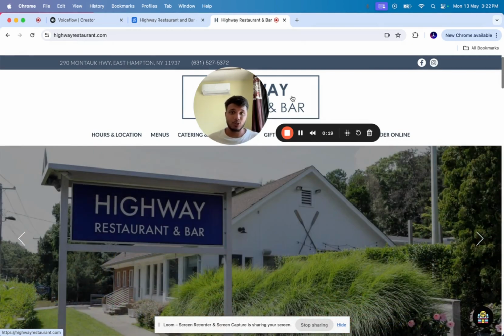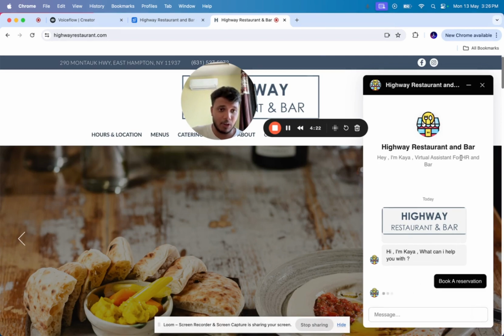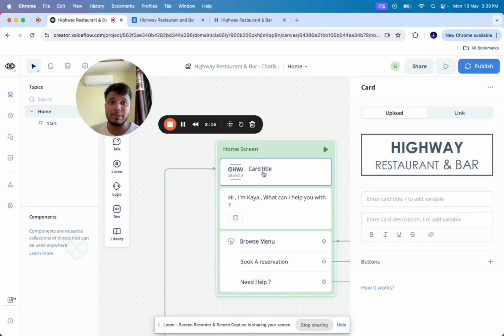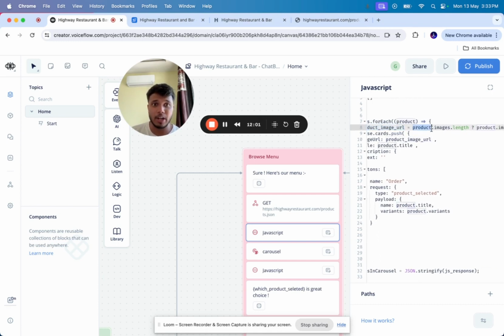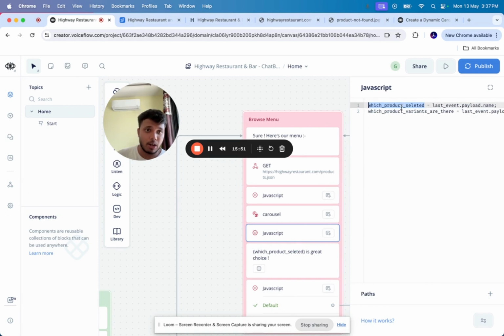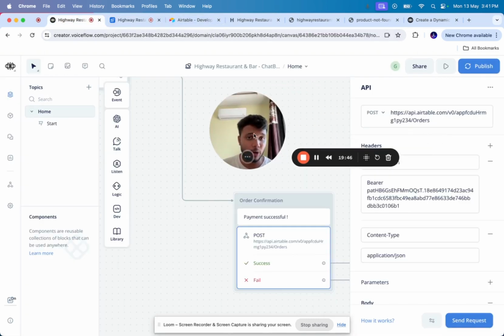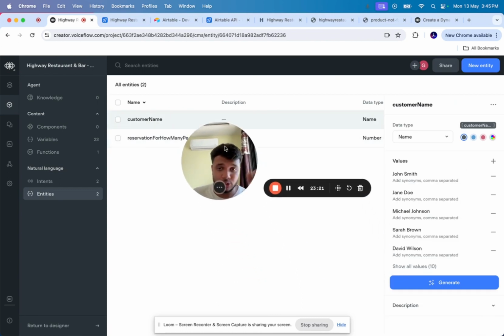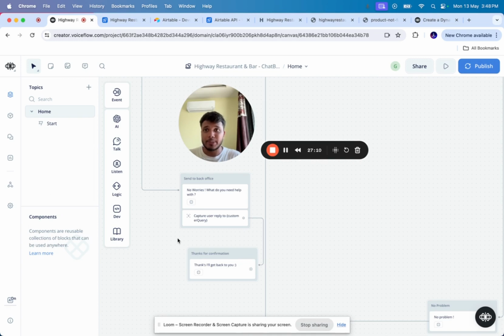Build AI Chatbot For Restaurants On Shopify - Complete Tutorial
Welcome to our comprehensive tutorial on building a Restaurant Food Order and Reservation Booking Chatbot using Shopify, Voiceflow, and Airtable! In this video, we'll guide you through the step-by-step process to create an efficient and user-friendly chatbot that can handle both food orders and reservations for your restaurant.

What you'll learn:

How to integrate Voiceflow with Shopify to streamline food ordering
Setting up reservation booking functionality within your chatbot
Utilizing Airtable to manage and organize your restaurant's data
Best practices for designing a seamless user experience with Voiceflow
Whether you're a restaurant owner looking to improve your customer service or a developer aiming to enhance your skills, this tutorial is perfect for you. Follow along and get your chatbot up and running in no time!